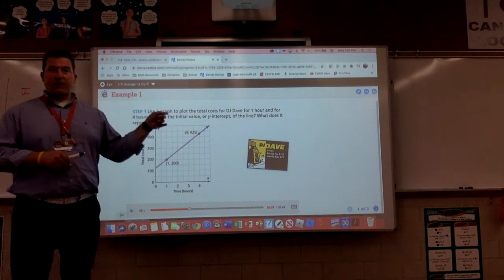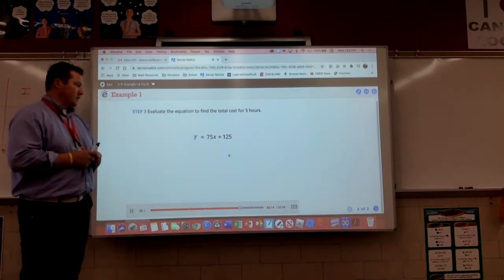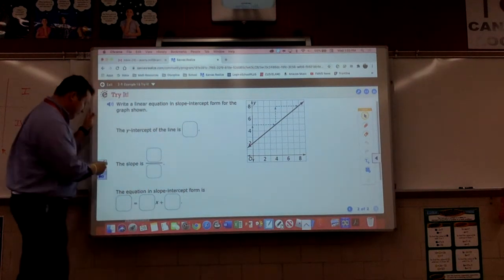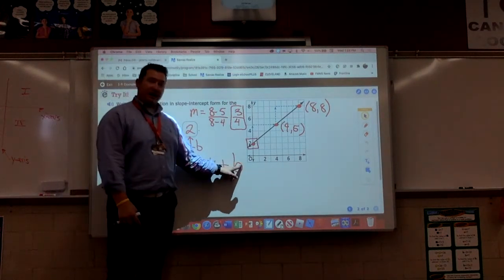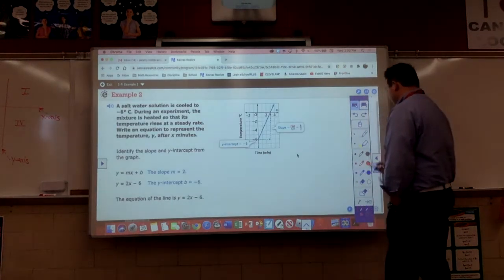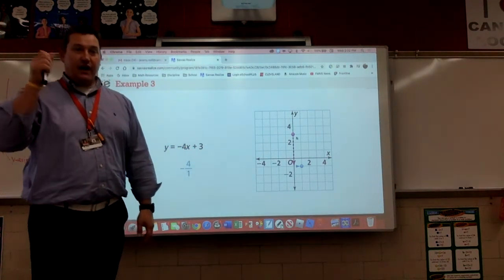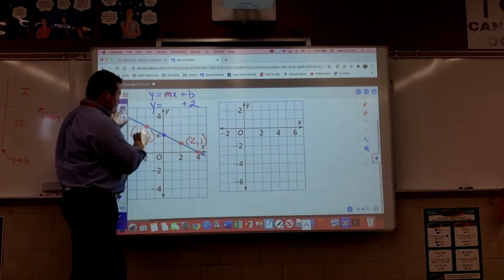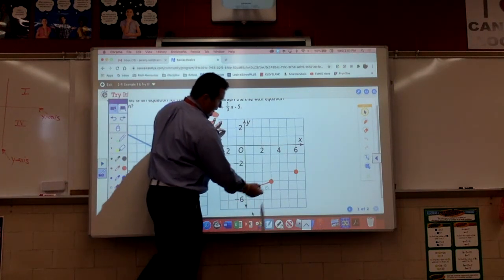2-9 examples pg142 143